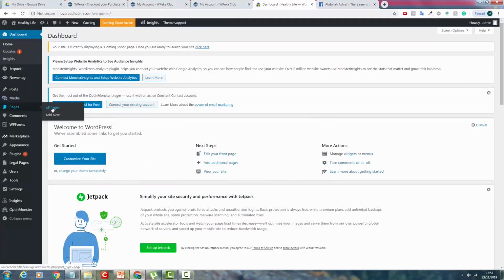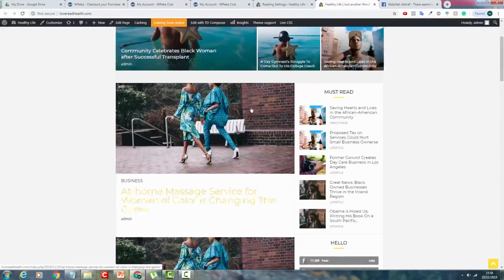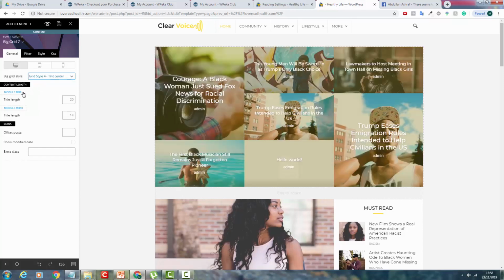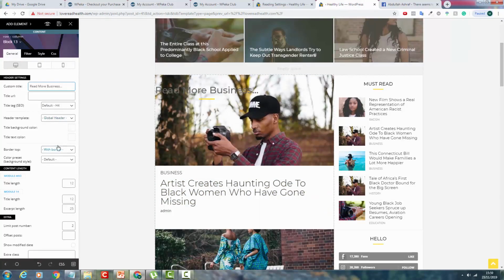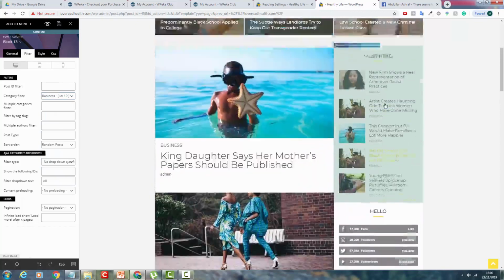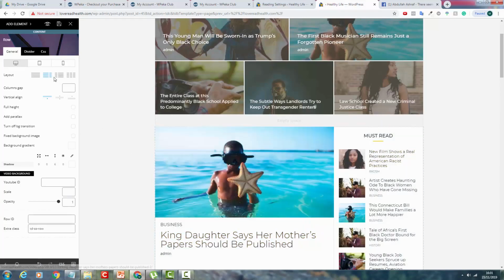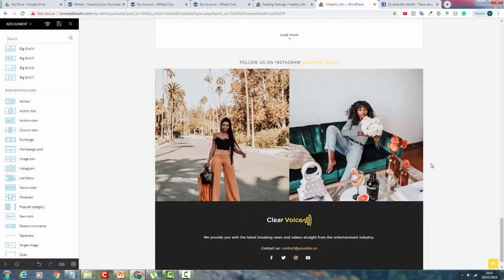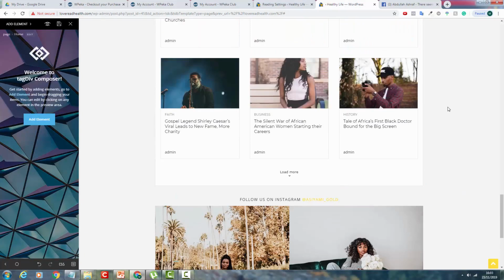12 HomePage MadsenseRevamped